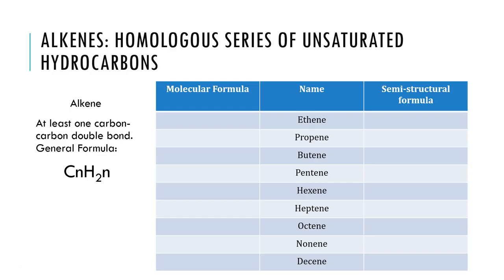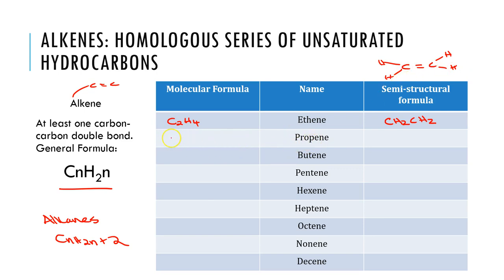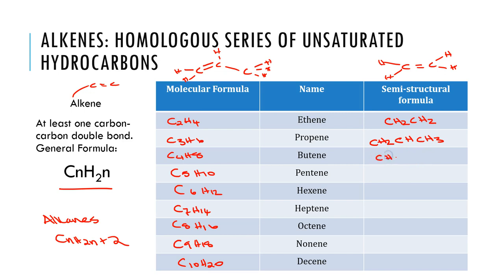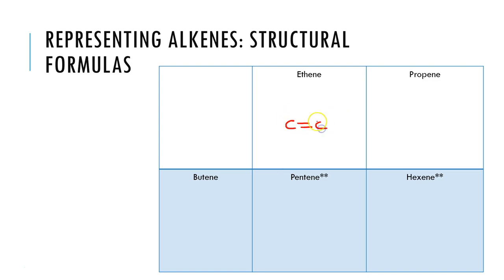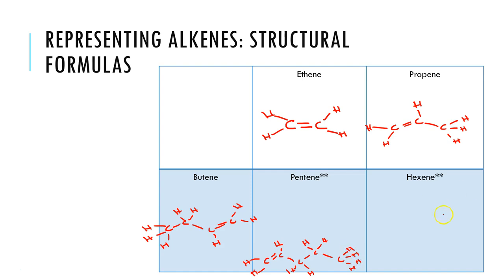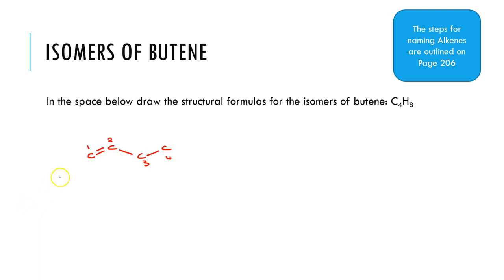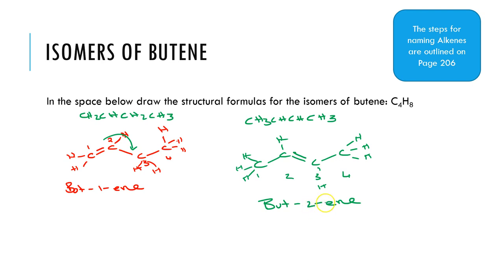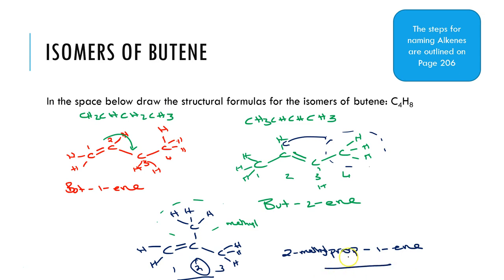IBSL OC5 Alkenes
A quick run through of the general formula and names of the Alkene homologous series